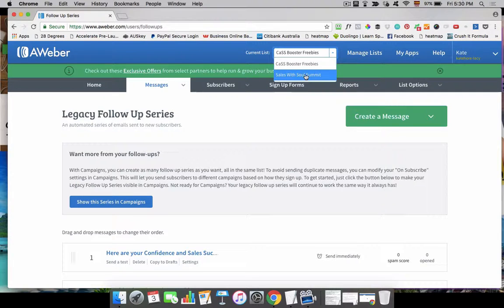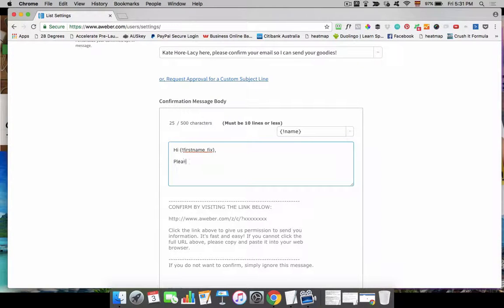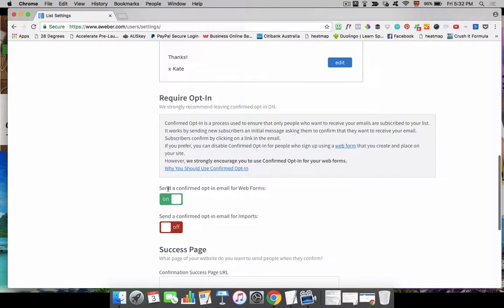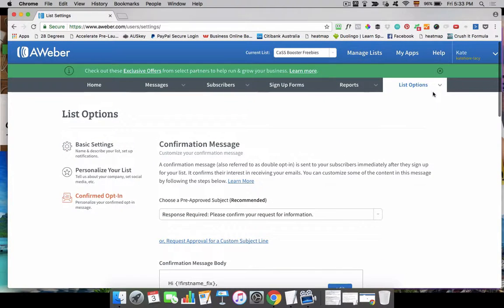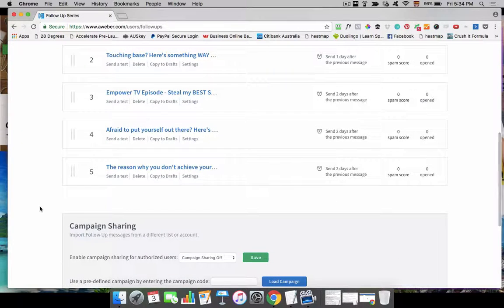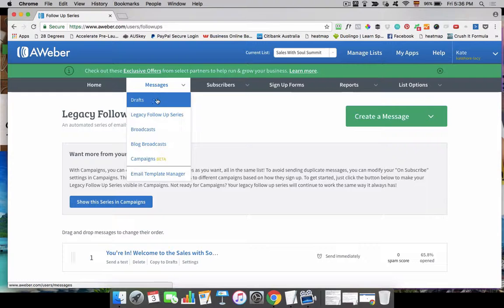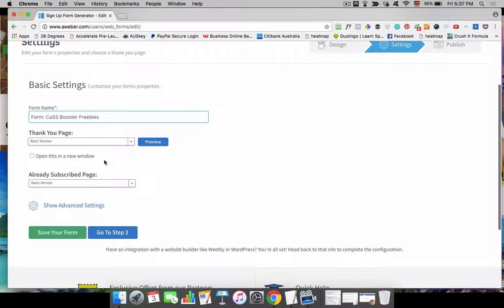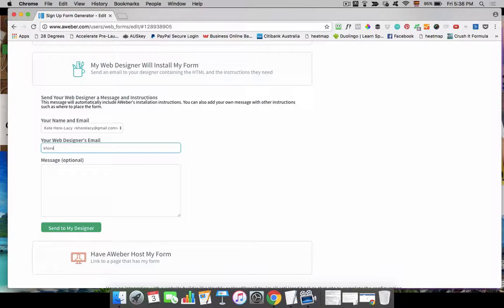Kate Hore Lacy Aweber Mini Tutorial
Hey Kate, this is an unlisted video, for your eyes only. Please don't share with others.

Nika xo